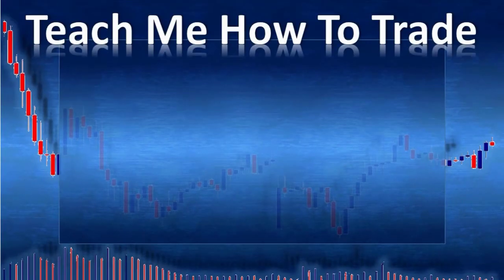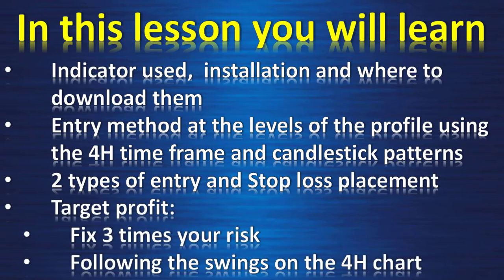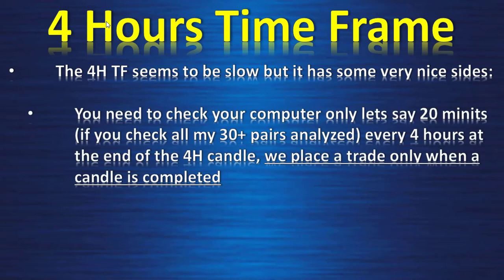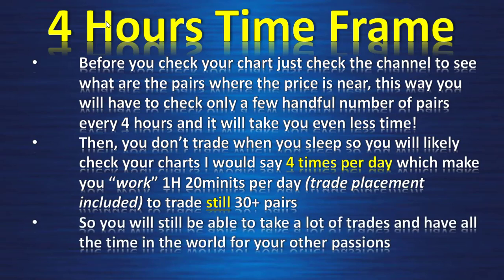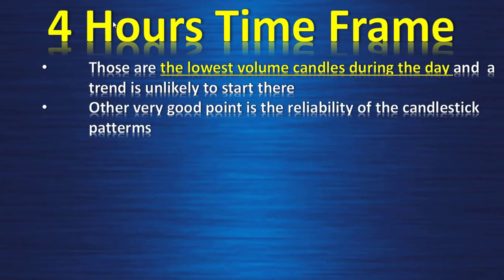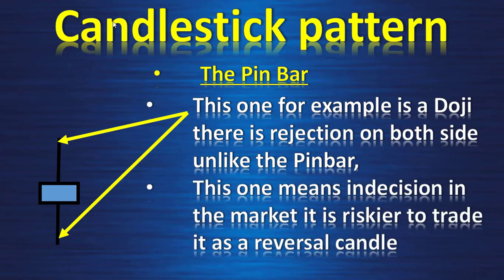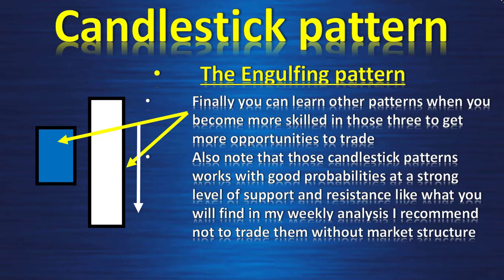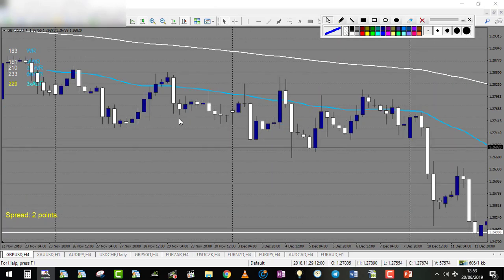Swing trading Forex strategy using the profile, the 4 Hour chart and candlestick pattern for entry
Previous video:
Scalp Forex Strategy  trading the edge of the M and W patterns using the profile and pending orders
If you need a forex broker, after having testing a lot the one i recommend is ICMarket :
IC Markets best Forex ECN broker honest unbiaised review and also how to chose a forex broker:
Read carrefully the instruction on the pinned message to learn how they works.
forex trading
forex strategy
forex millionaire
forex for beginners
forex introduction
forex lifestyle
swing trading
forex signals